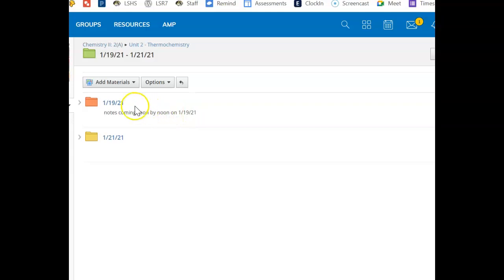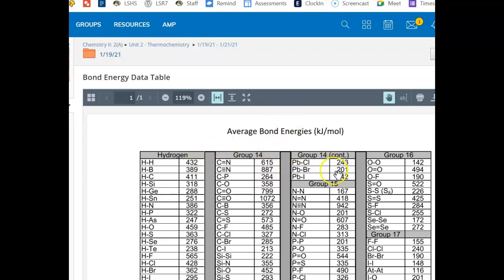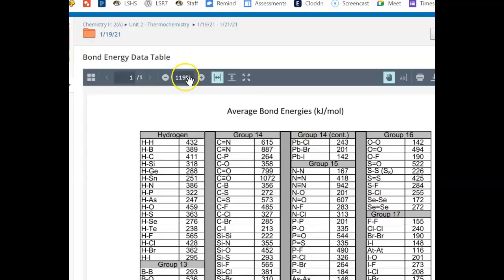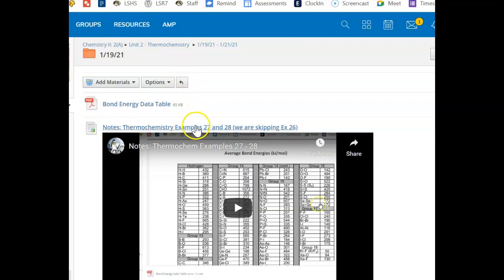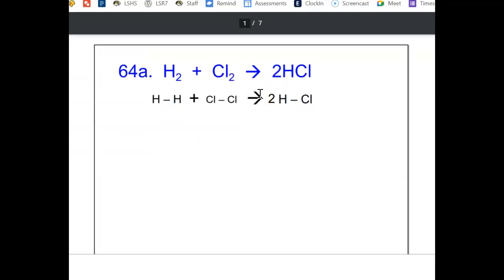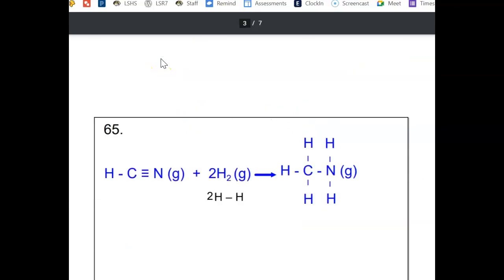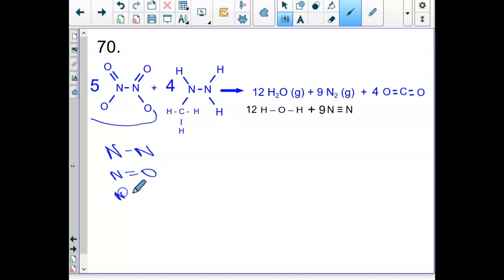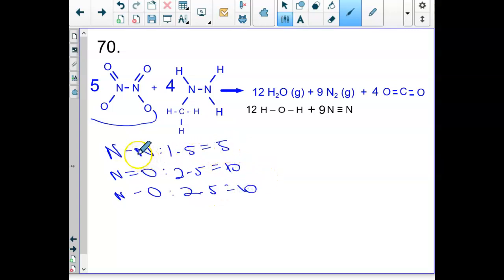Clarifying video for Bond Energy Table and HW #70